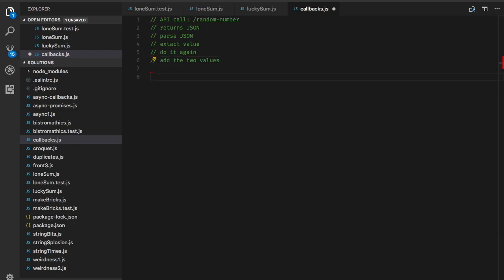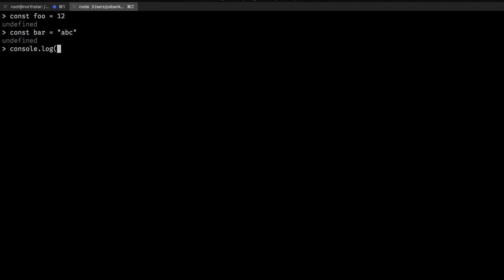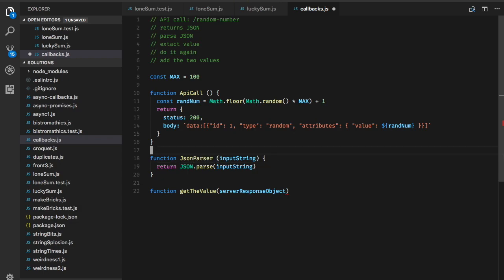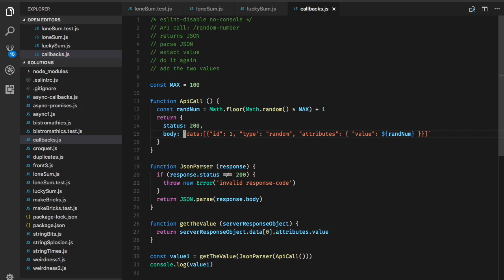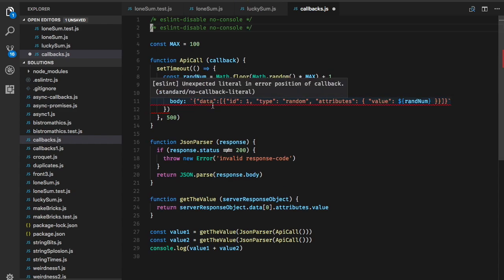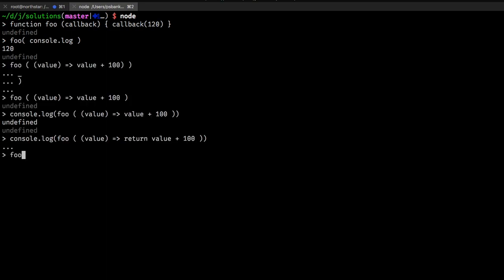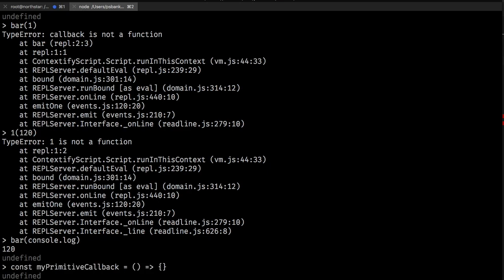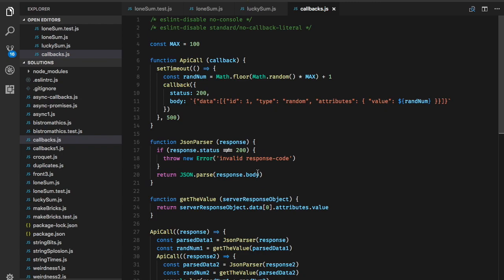Aync Javascript - Part 1: callbacks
Asynchronous programming in JavaScript, P1